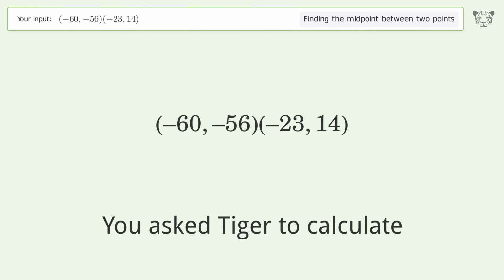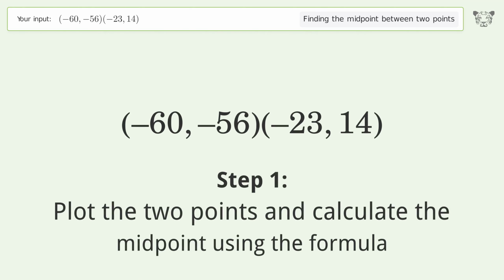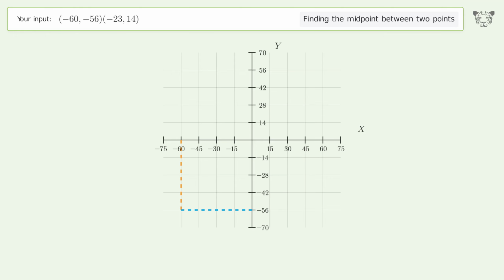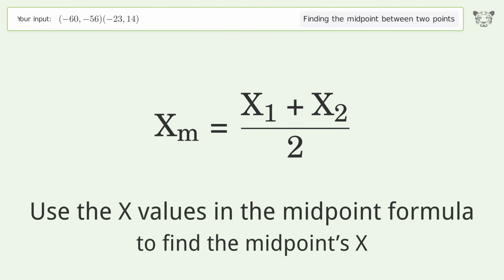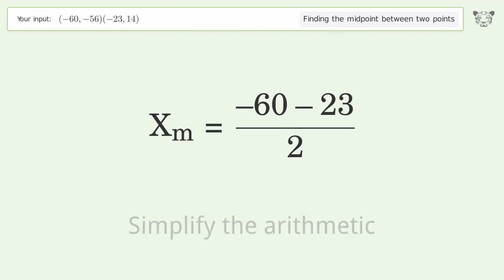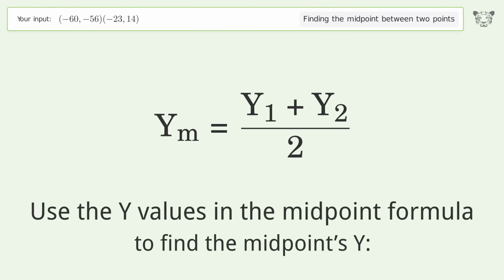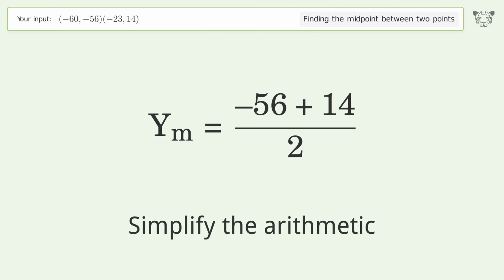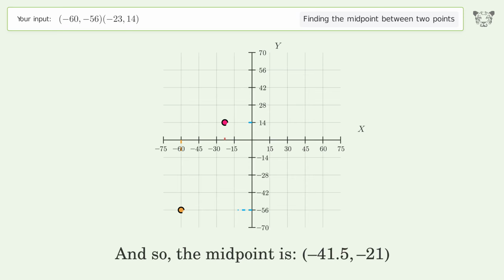Find the midpoint between two points p1 (-60,-56) and p2 (-23,14): Step-by-Step Video Solution